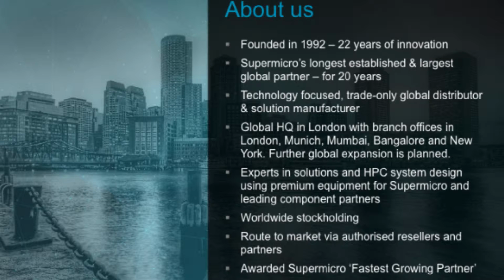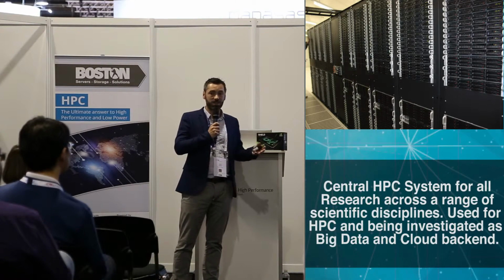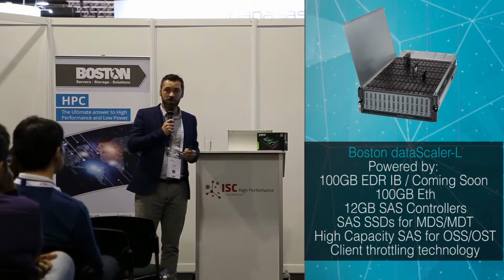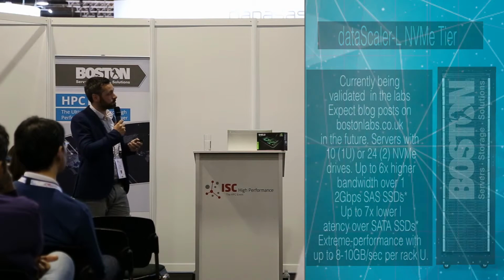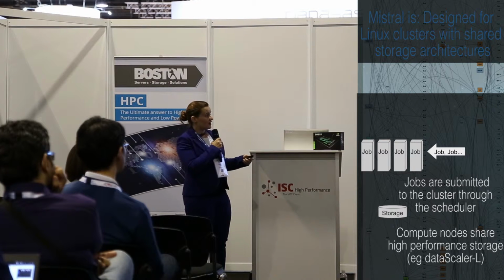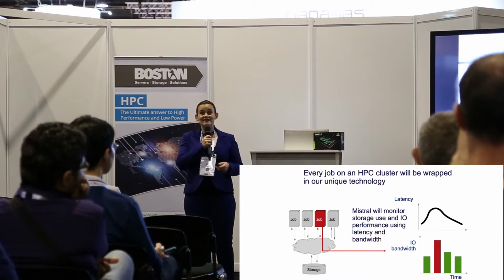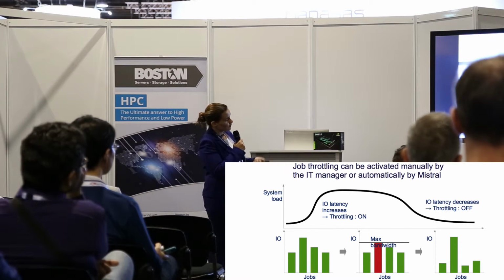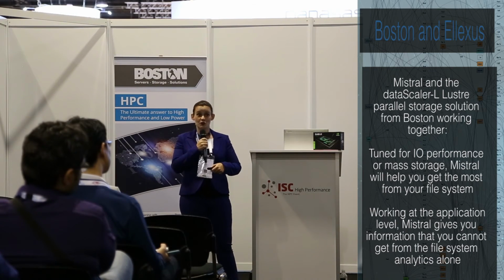Boston Limited and Ellexus Limited – ISC 2015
At this year’s ISC event, David Power (Head of HPC, Boston Limited) and Rosemary Francis (CEO, Ellexus Limited) gave an exciting talk on some of their new technologies.  David discussed ‘Boston Lustre HPC Storage Featuring Automatic Load Balancing for Clients’ and Rosemary discussed ‘Load Balancing for Shared Storage through IO Monitoring and Bandwidth Throttling’.  Watch the entire talk here and if you have any questions regarding the technologies discussed, please contact to request further information.